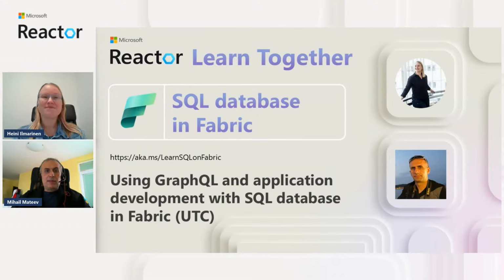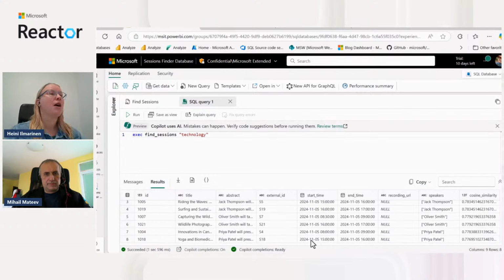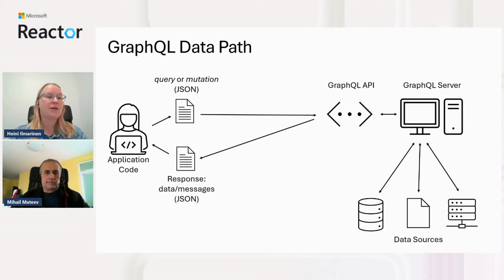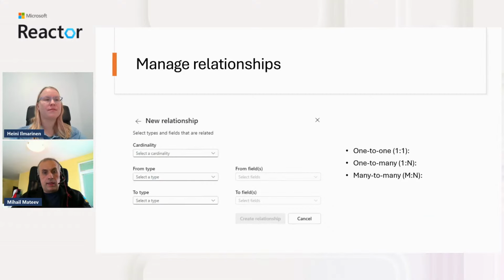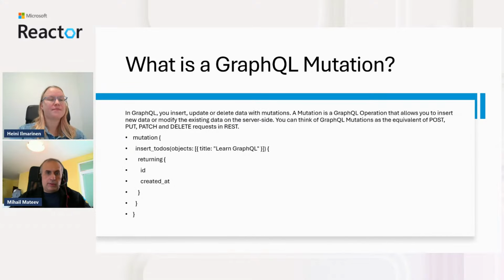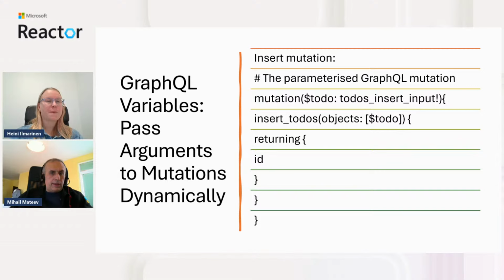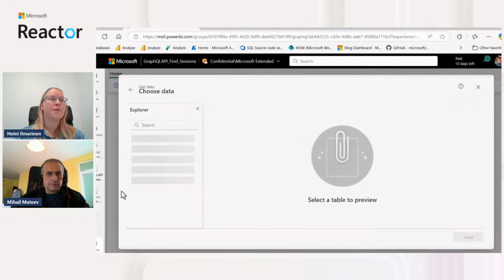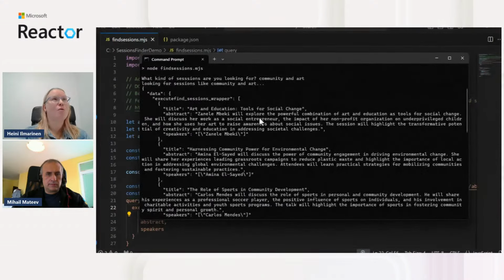SQL database in Fabric Ep. 4: Using GraphQL and application development with SQL database in Fabric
In this session, we explore what GraphQL is - why developers like it, and what it does well.  We then leverage Fabric's built-in GraphQL API builder to quickly create a simple application.

Live sessions will be available in two time zones.  If you are looking for an earlier session,

[eventID:24248]